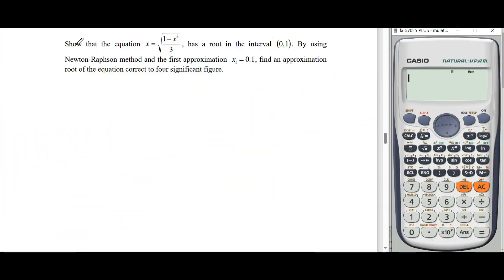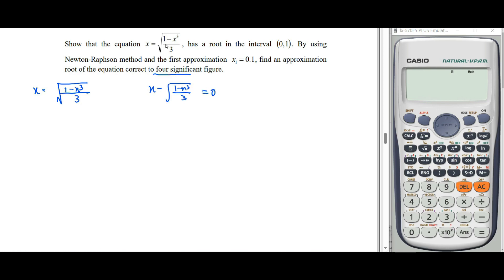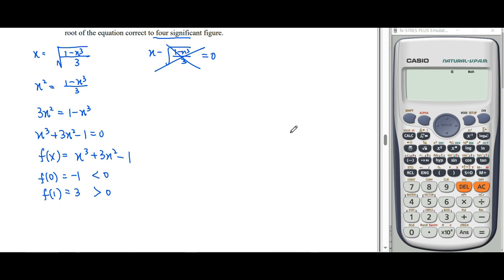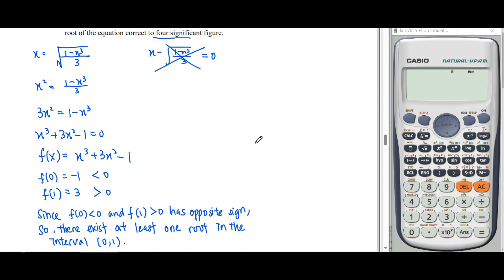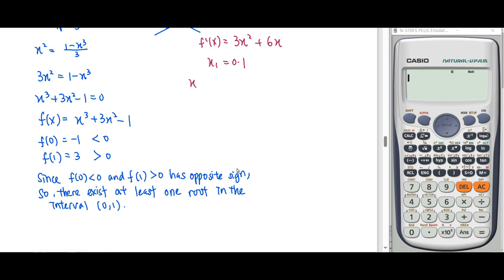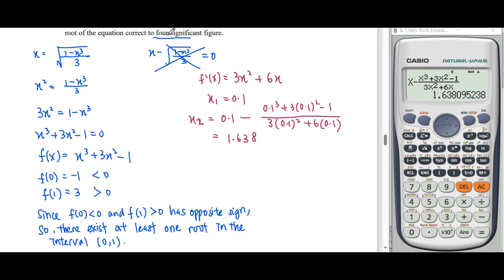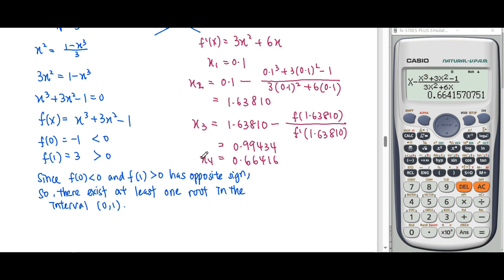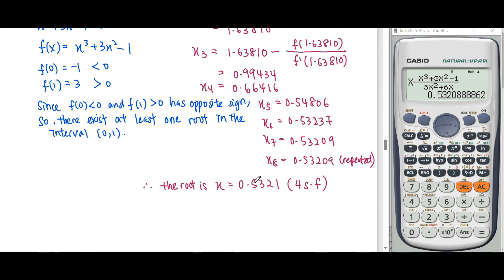T1 Q6 Newton-Raphson Method SM025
Show that the equation, has a root in the interval (0,1). By using Newton-Raphson method and the first approximation x1=0.1, find an approximation root of the equation correct to four significant figure.